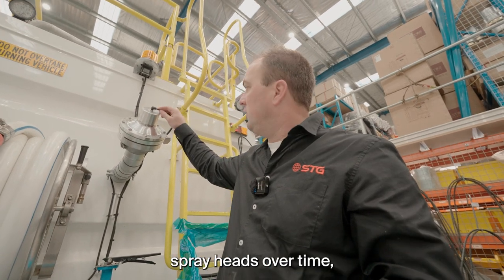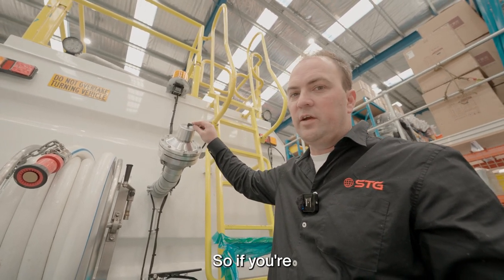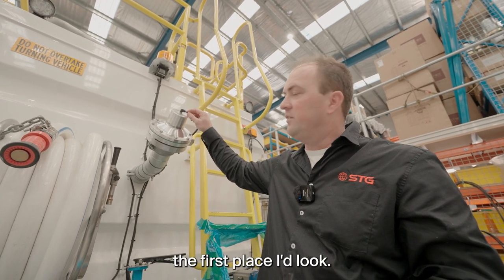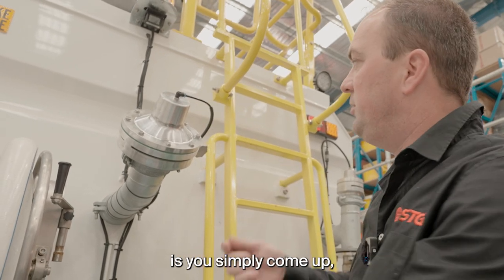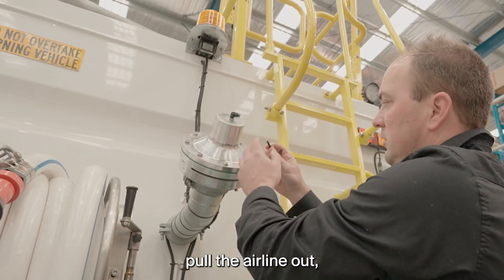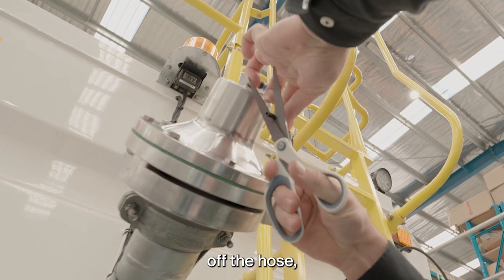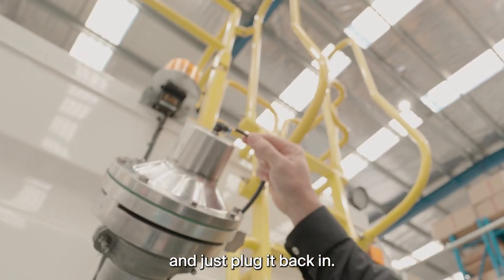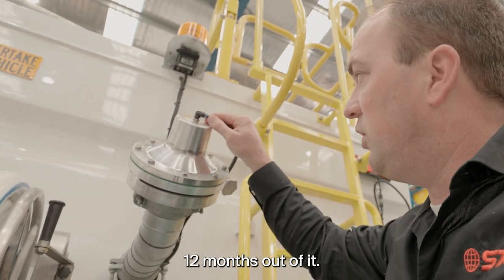STG Maintenance Tip: Water Truck Spray Head Leaking Air?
In this video, we tackle a common issue with water trucks - air leaks in the spray head. Learn how to identify, troubleshoot, and fix this problem quickly and efficiently. Keep your equipment running smoothly with our expert tips and advice.